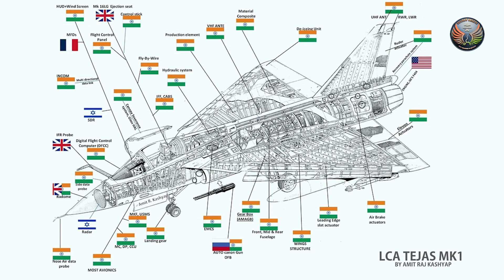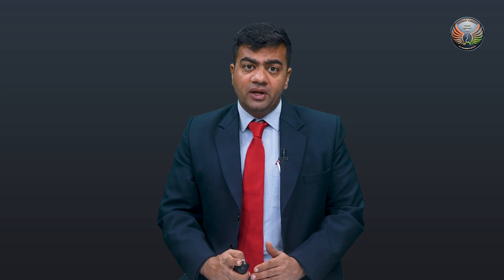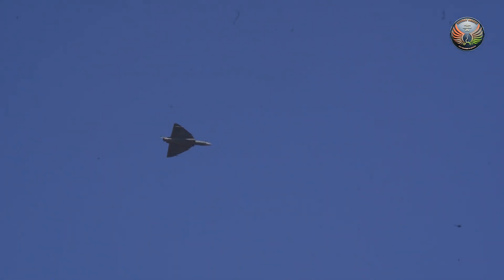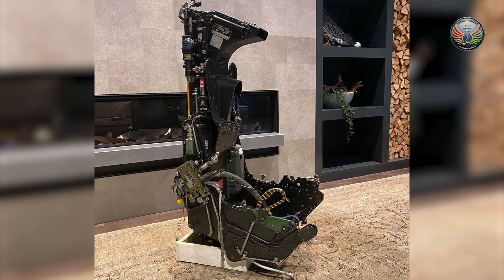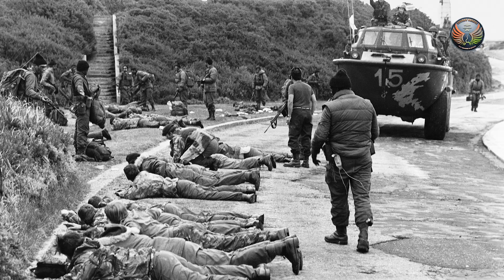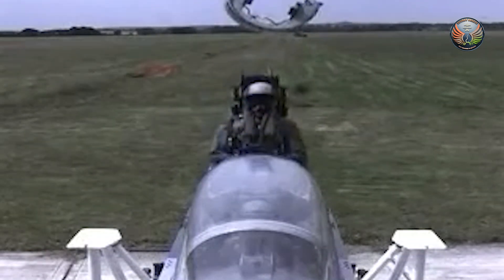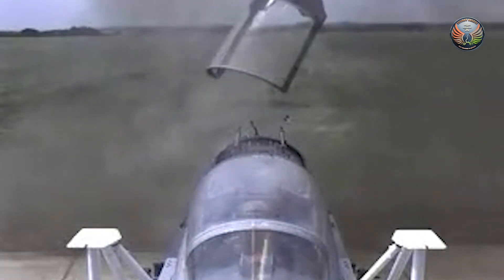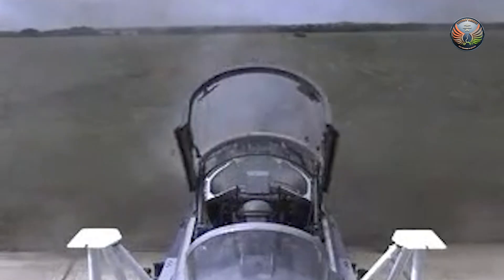India Takes A Big Step Towards A Fully Indigenous Fighter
India’s Defence Research and Development Organisation achieved a breakthrough in aviation safety by successfully conducting a high-speed rocket sledge test of a fighter aircraft escape system at its Rail Track Rocket Sled facility in Chandigarh.

The trial validated canopy severance, ejection timing, and safe aircrew recovery under dynamic conditions. Developed with ADA and HAL, the system used a dual-sled setup with the Light Combat Aircraft forebody, propelled by sequential rocket motors to simulate realistic ejection scenarios beyond traditional static tests.